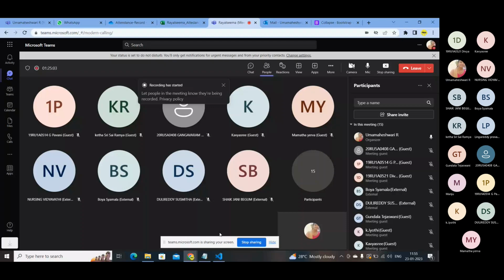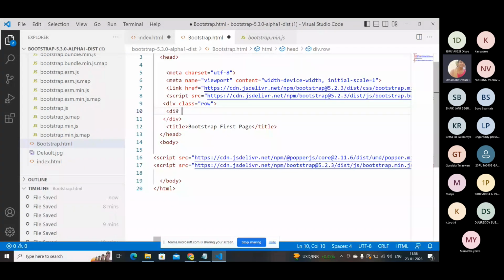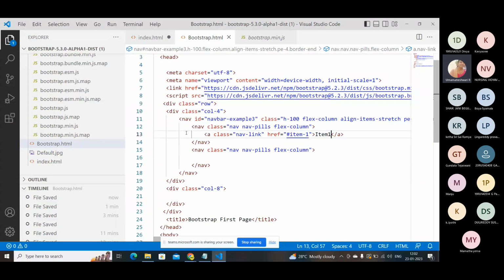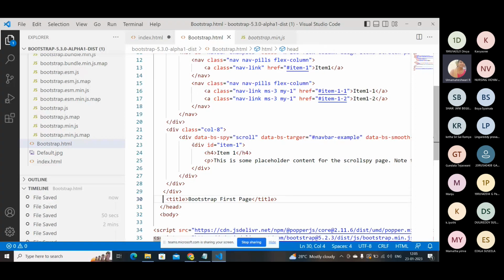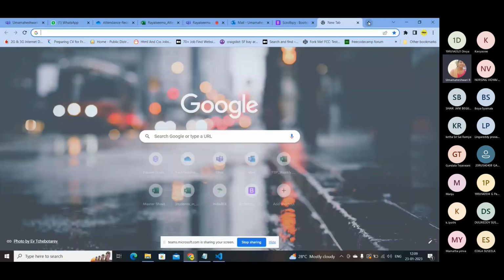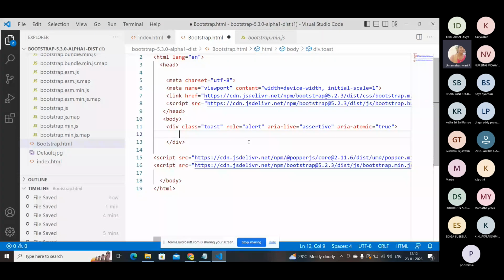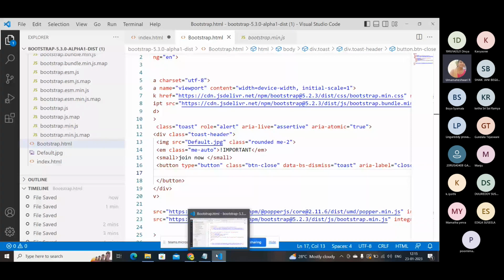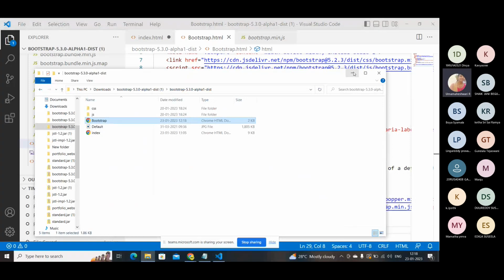Rayalseema 20230123 115521 Meeting Recording